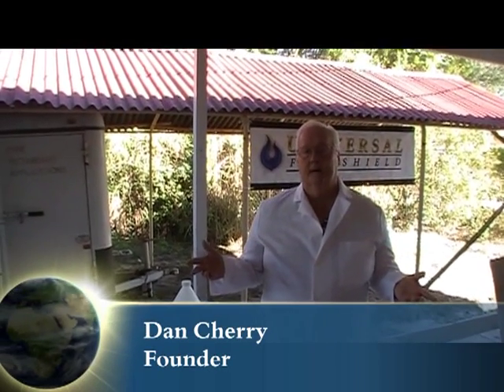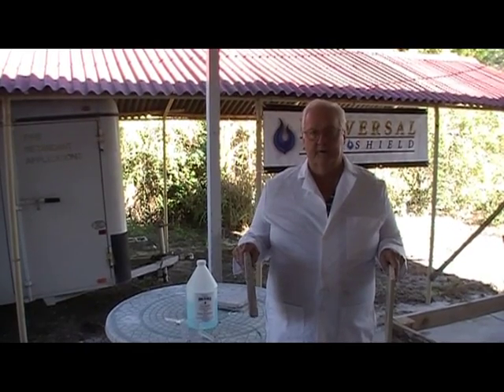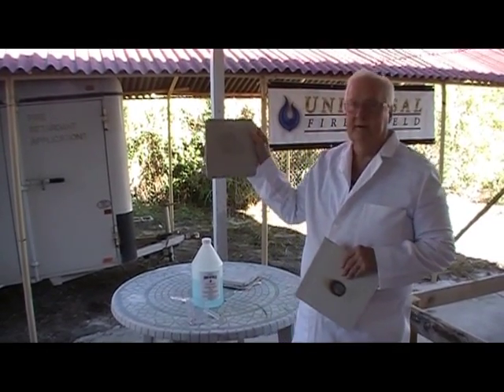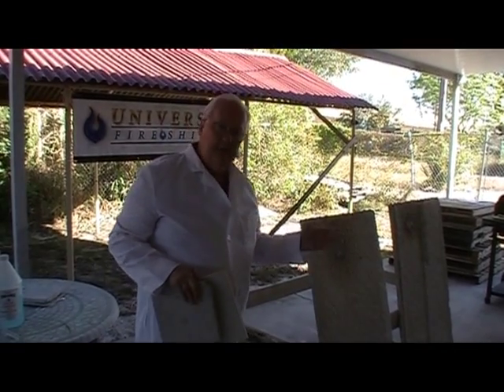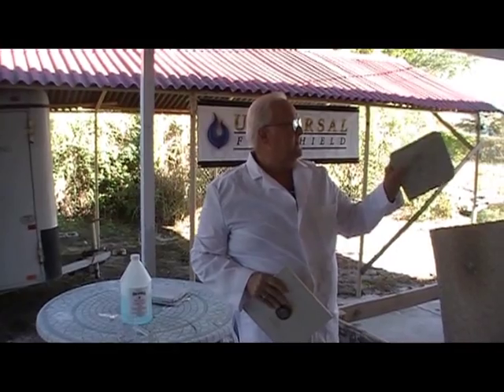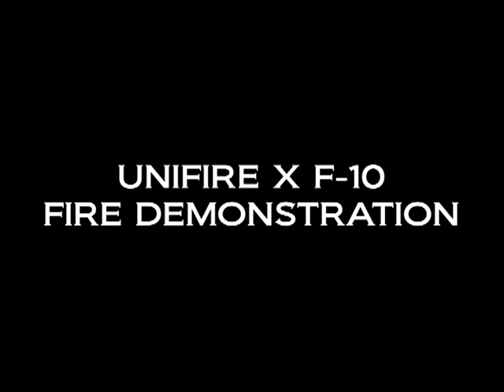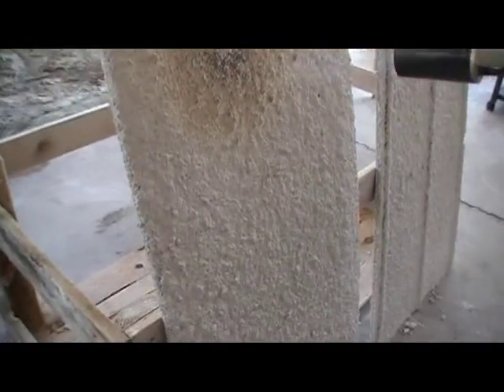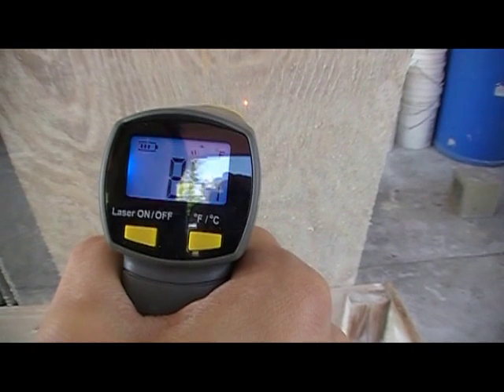Unifire X F-10 Fire Proof Coating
Introduction on Unifire X F-10 Universal Fire Shield Product and Fire Demonstration.